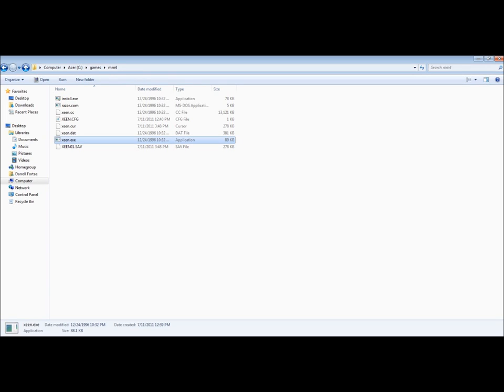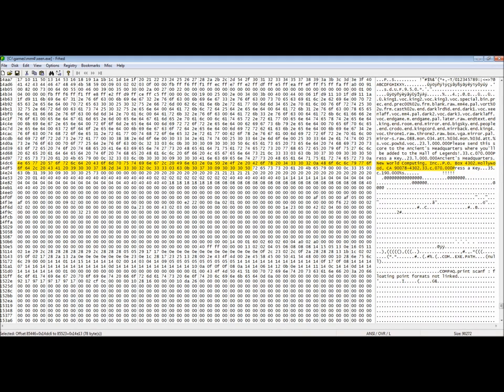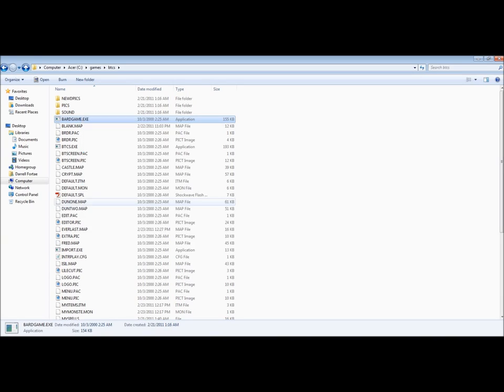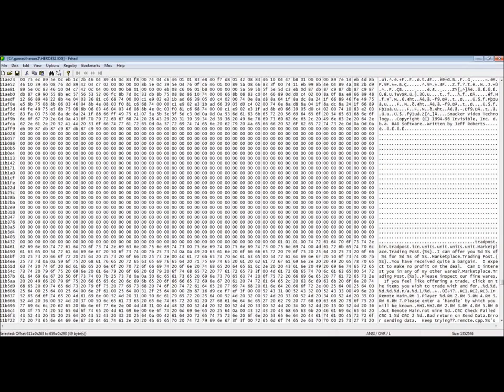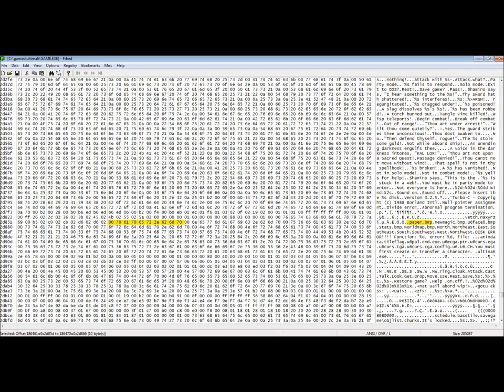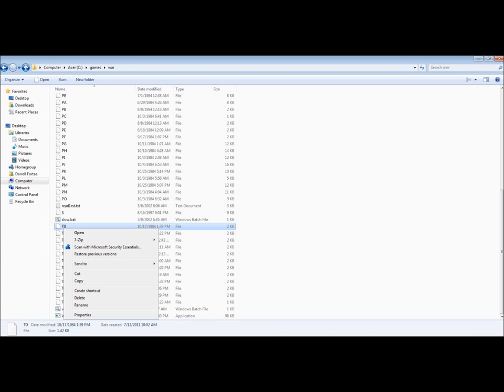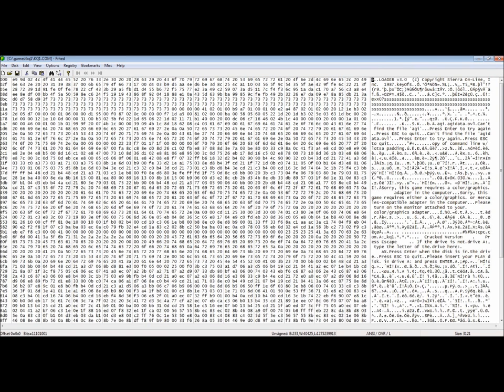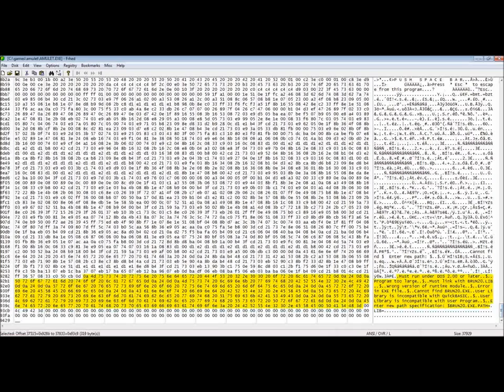Examination of DOS Game Files With Hex Editor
I spent a few minutes examining some of the old DOS game files with a hex editor.  There's a lot of interesting facts that can be discovered by doing this.